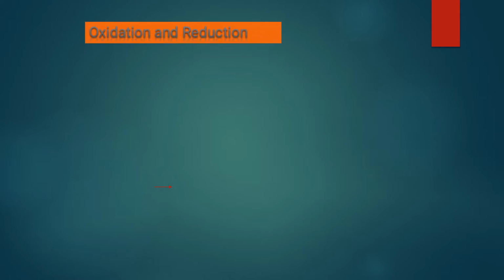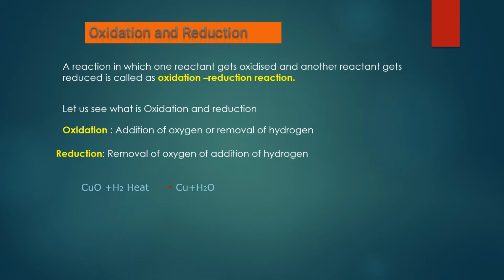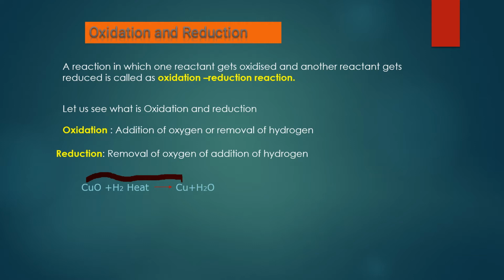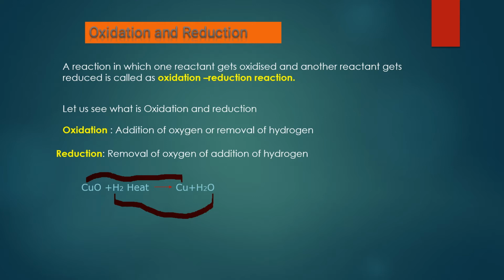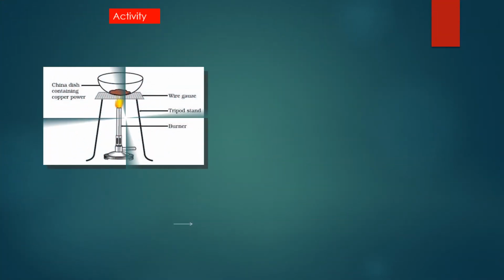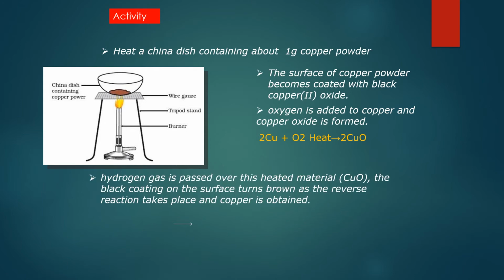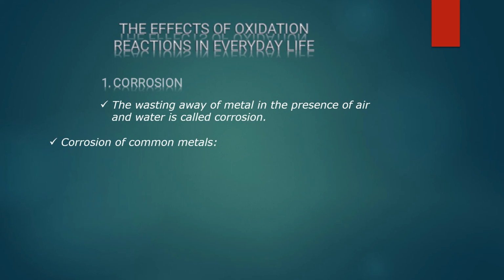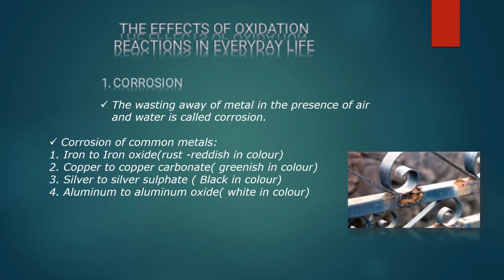Chemical reactions Last part